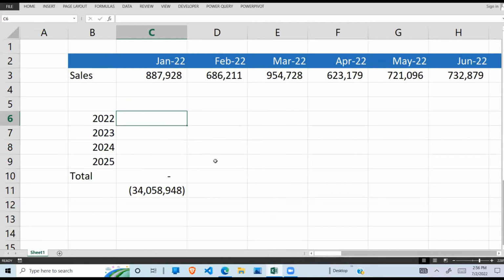Excel sumif explained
Microsoft Excel sumif explained